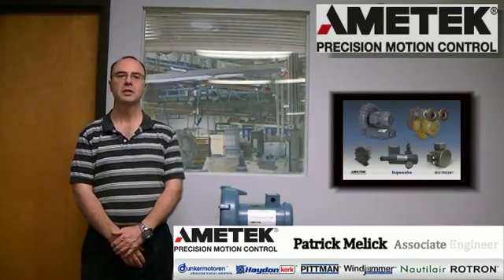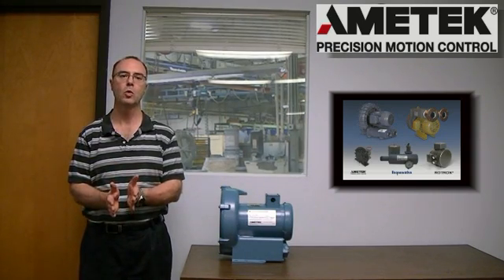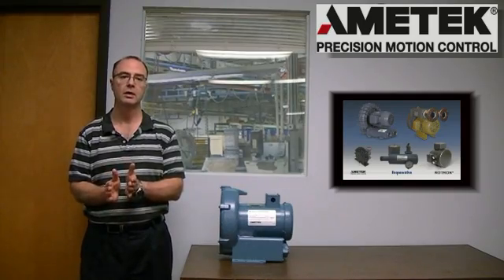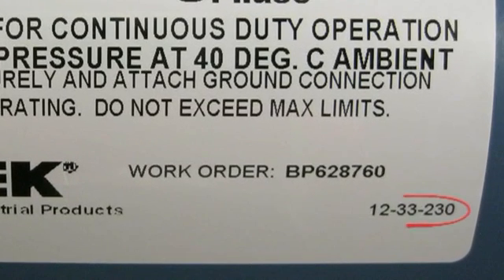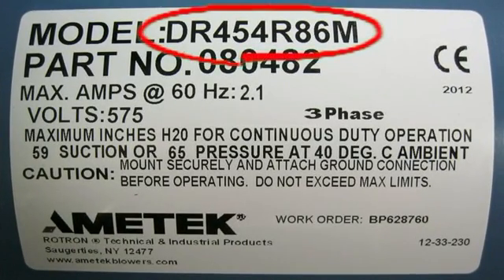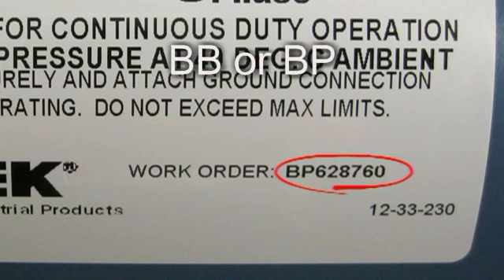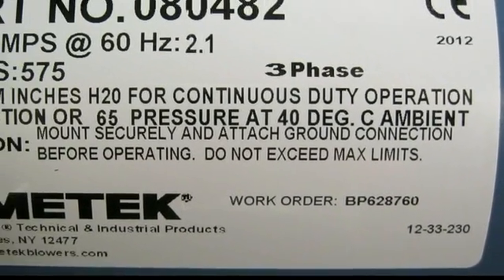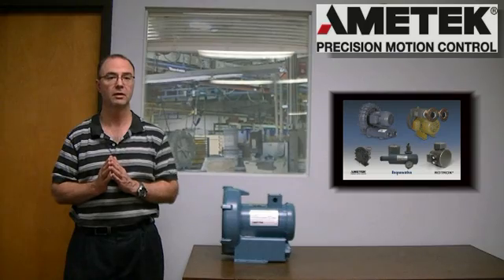How to read nameplates on regenerative blowers (+ avoid embarrassment)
In this video from AMETEK Precision Moton Control, engineer Patrick Melick — of the Dynamic Fluid Solutions Group — explains how to read a blower motor nameplate. He uses one AMETEK ROTRON regenerative blower as an example, pointing out where the manufacturer usually lists the part number (which reflects what blower model you have, and its specific features; the date code (a three-section code indicating the year, week, and day of the blower motor’s manufacture); and model. Other electrical information is stamped into the plate for use by the electrician during wiring and installation.

AMETEK ROTRON® line of regenerative blowers are designed based on the regenerative principle. The impeller blades passing the inlet port of the blower draw air or other gasses into the blower. The impeller blades then, by centrifugal action, accelerate the air outward and forward. Here the “regenerative” principle takes effect as the air is turned back by the annular shaped housing to the base of the following blades where it is again hurled outward. Each “regeneration” imparts more pressure to the air. When the air reaches the stripper section at the outlet (the stripper is the part of the blower located between the inlet and the outlet in which the annulus is reduced in size to fit closely to the sides and tips of the impeller blades) the air is “stripped” from the impeller and diverted out of the blower. The pressures or vacuums generated by the one or two spinning, non-contacting, oil-free impellers are equal to those obtained by many larger multi-stage or positive displacement blowers.